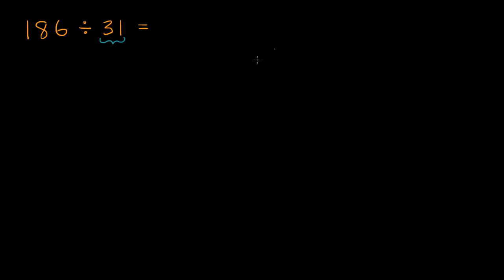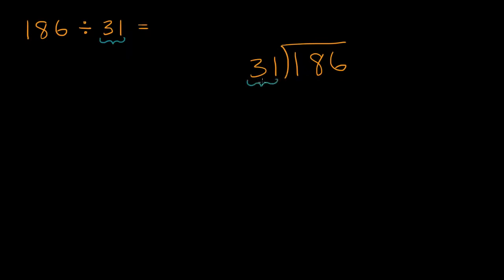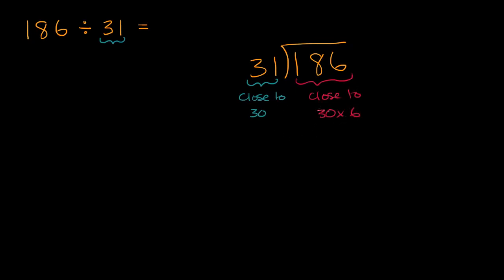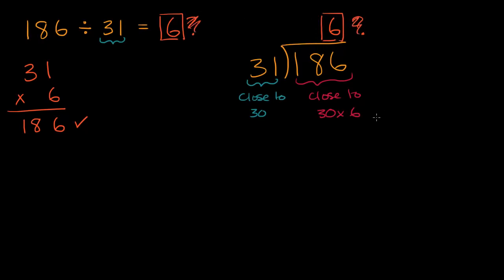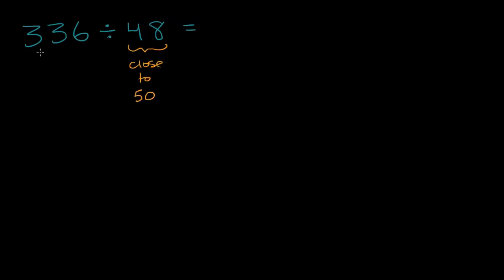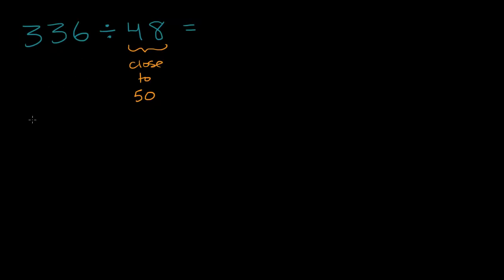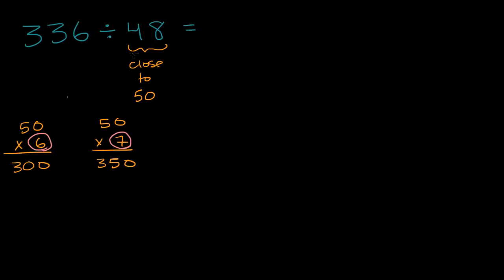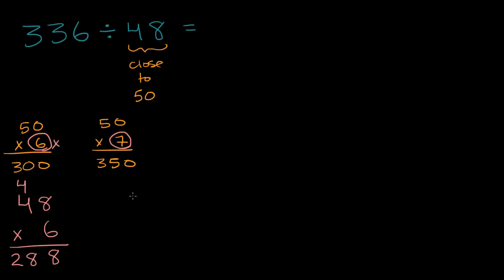Math Grade 5 - Introduction to dividing by 2 digits